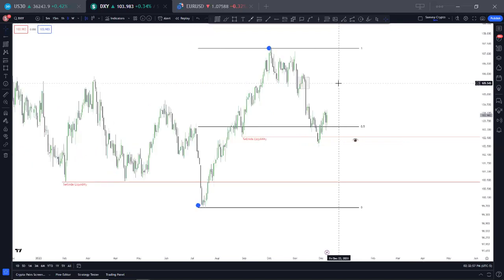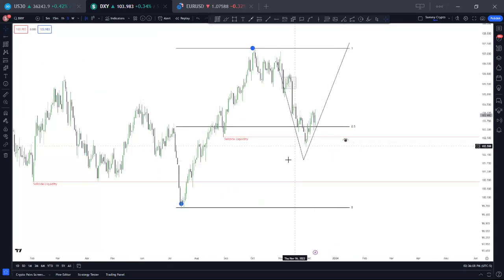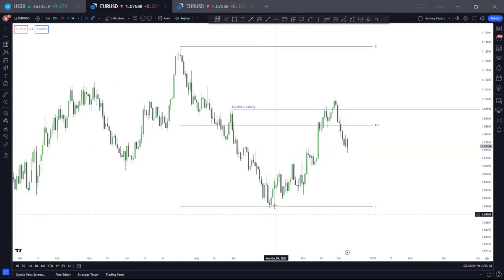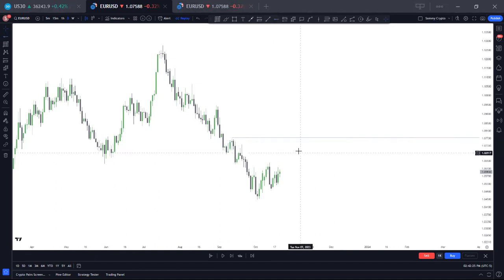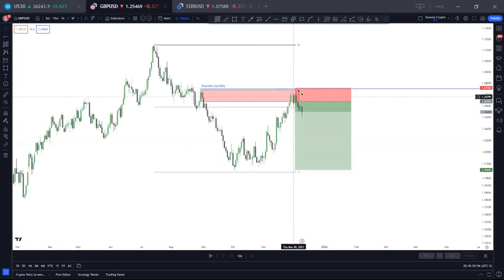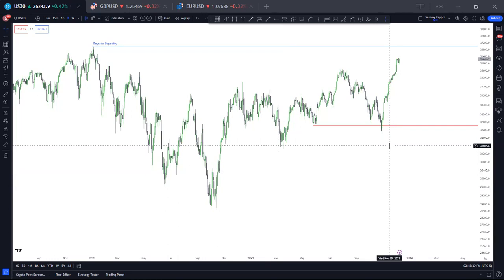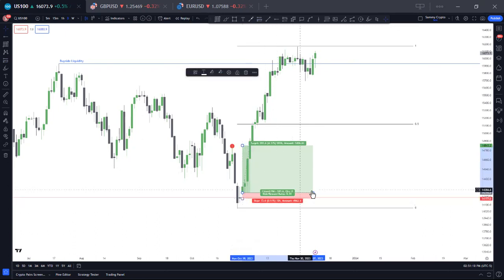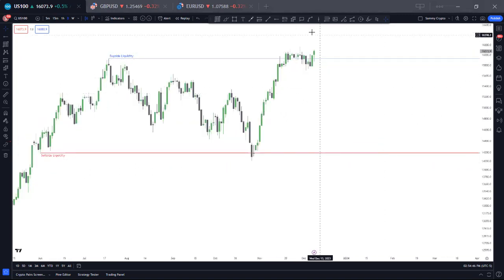Market Analysis | Dec. 11th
The Crypto exchange I use (code 37LW1F)
Get a funded account up to $300,000 and save 5% (code SAMMYHUB)